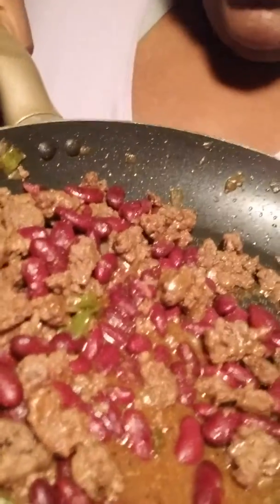Taco salad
I used doritos taco favor, ground beef, onions, bell peppers, shredded lettuce, kidney beans, sour cream  and left over taco bell sauces easy quick and great for families or just a treat for yourself.